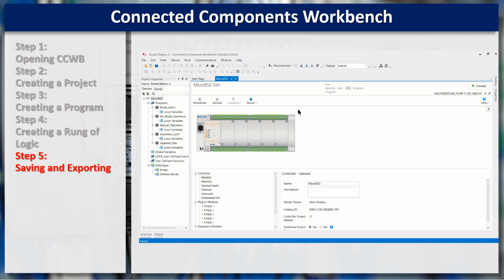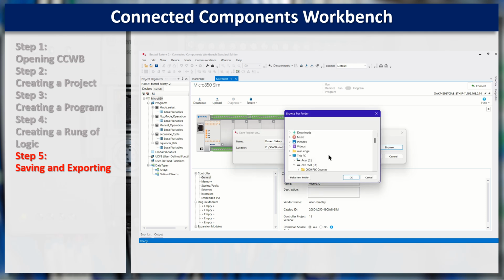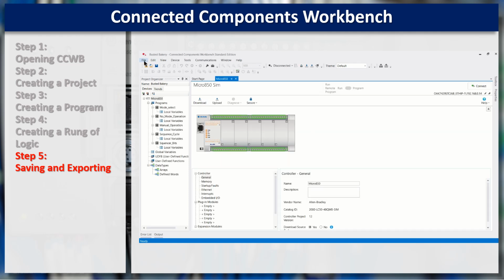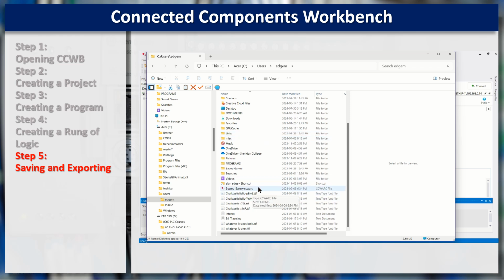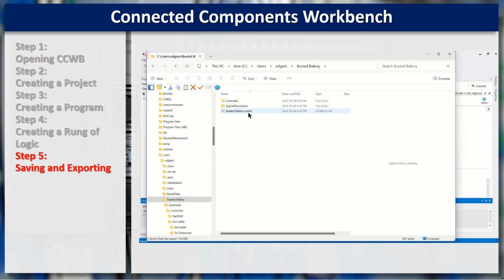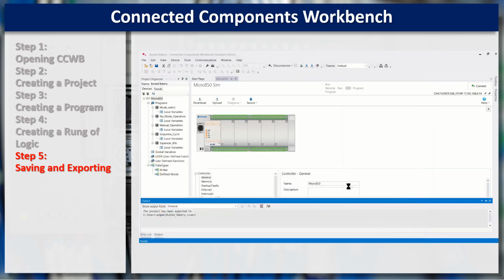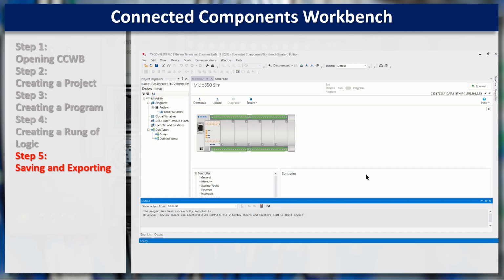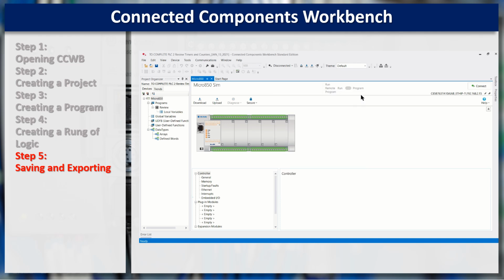Our First Program pt 5